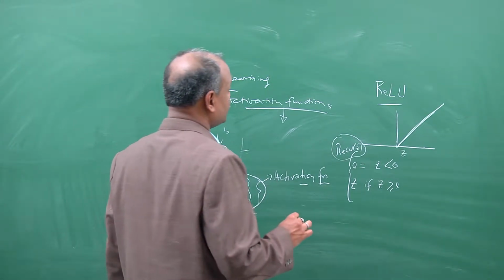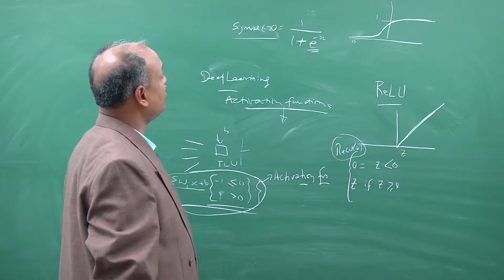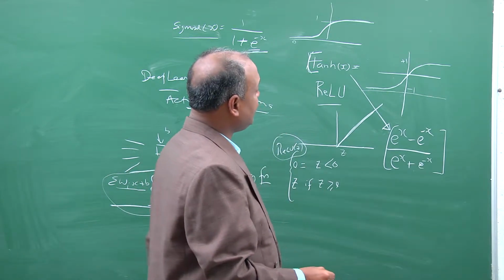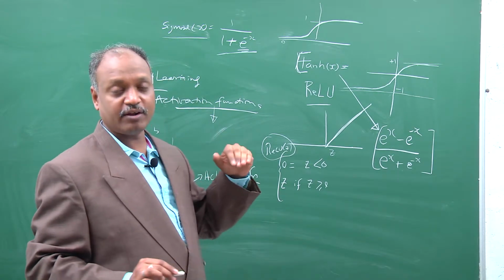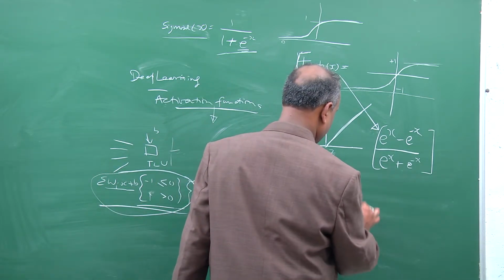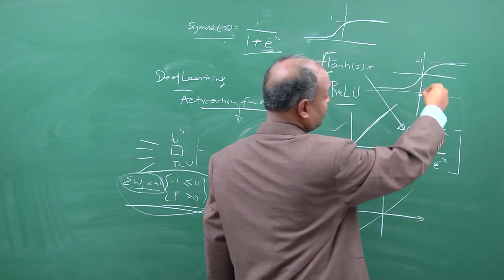Activation functions for Deep Learning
Activation Functions for Deep Learning in MLP